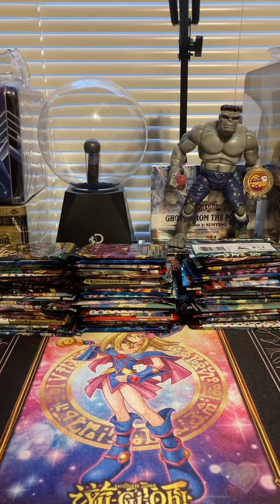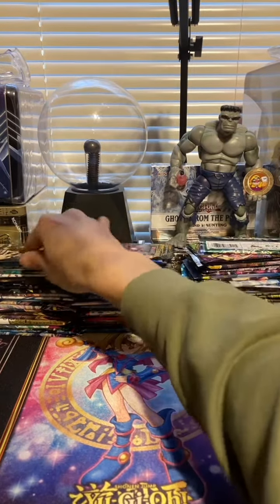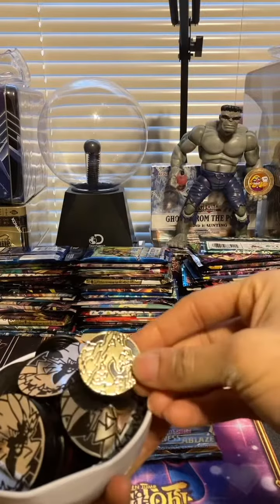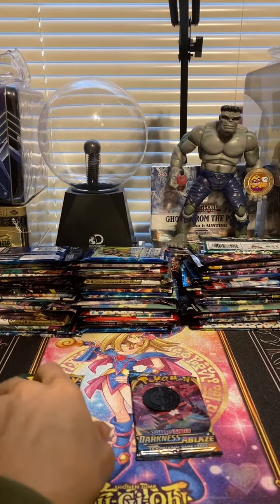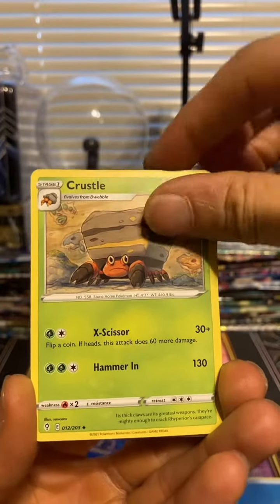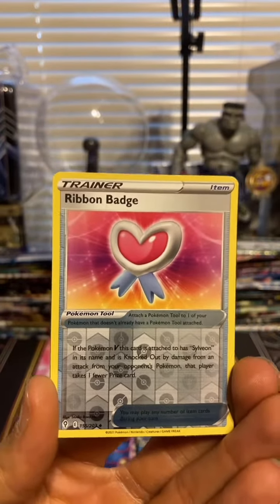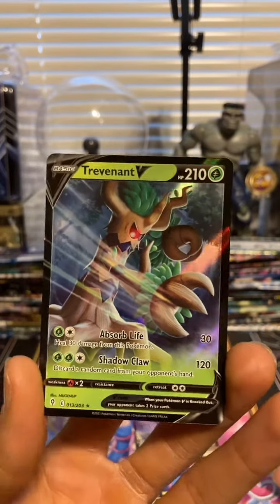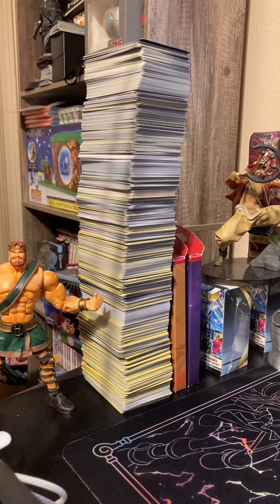Day 267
Whatcha wanna open next?